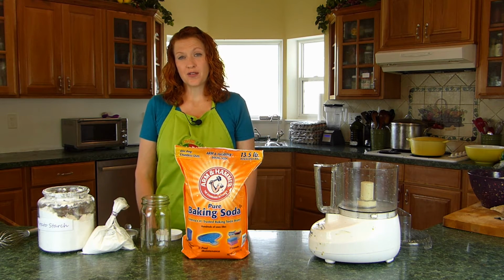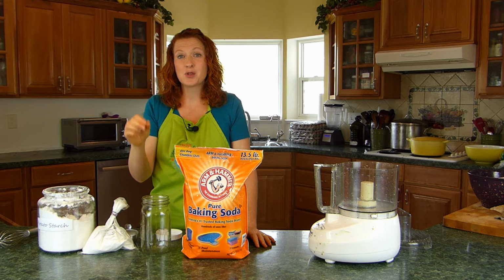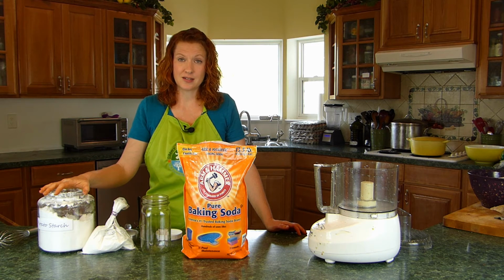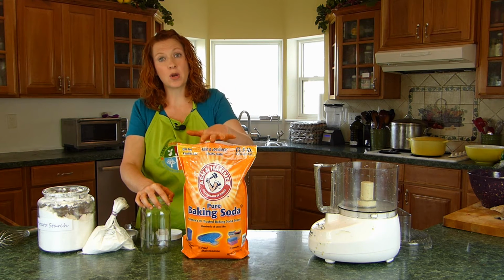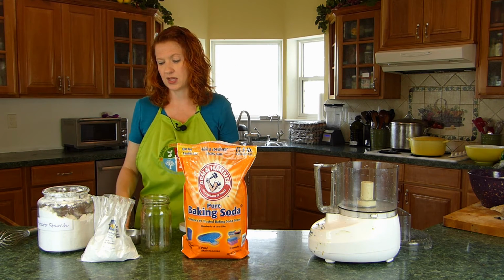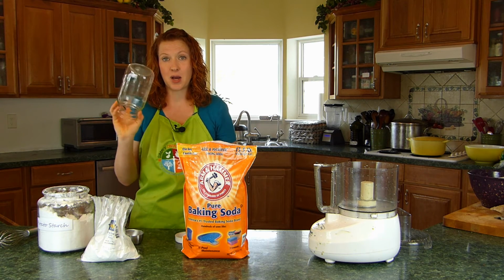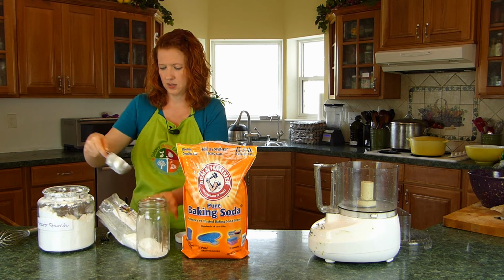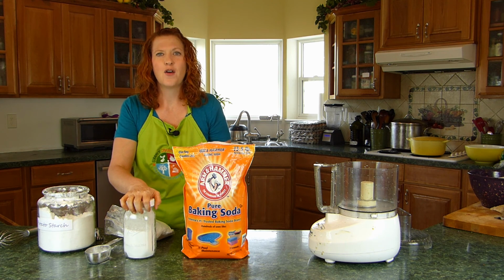Baking Powder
Save money and your health with the quick 5 minute tip